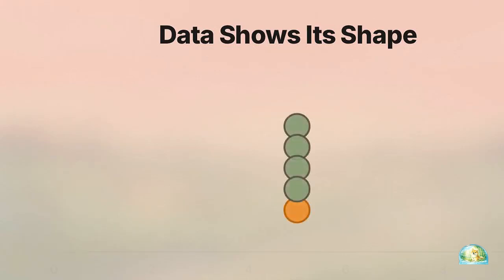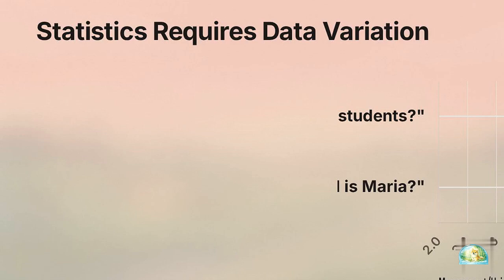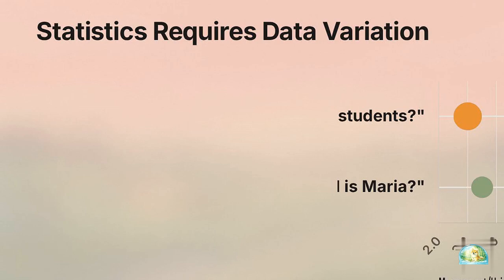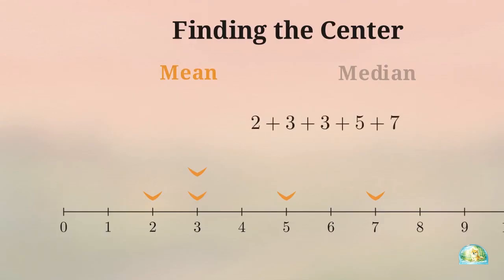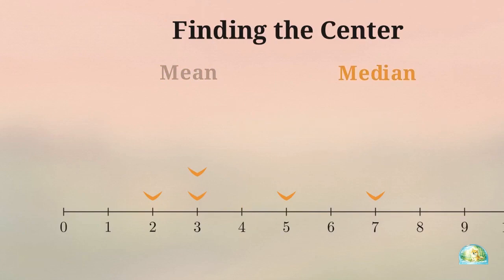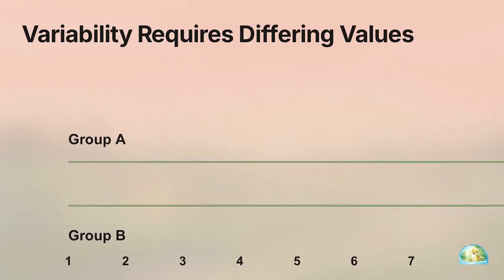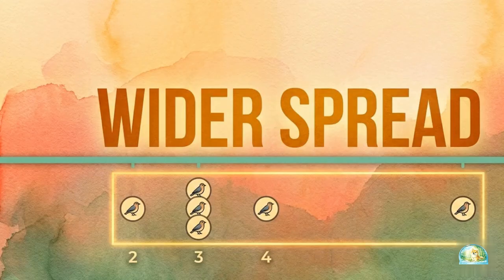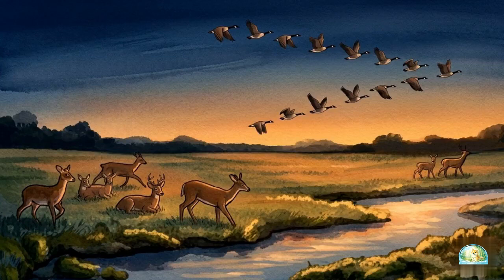6.SP.A.1 | Statistical Questions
Symmetree standard concept video for 6.SP.A.1.